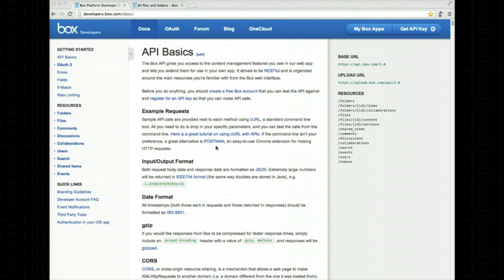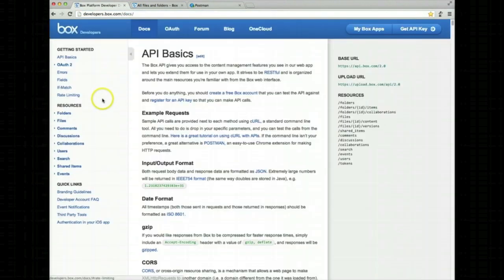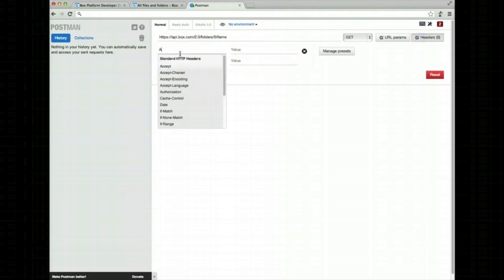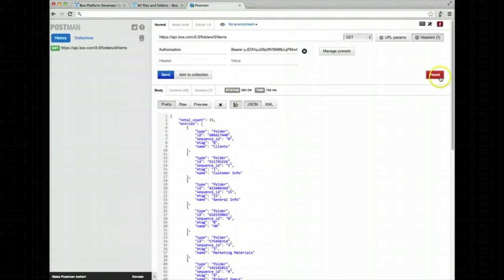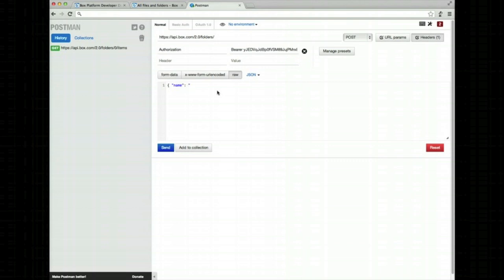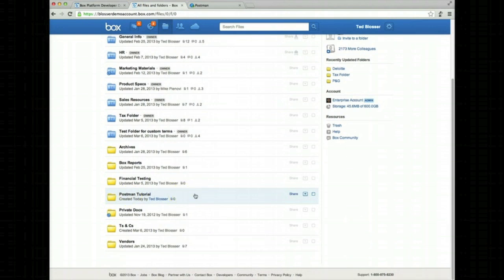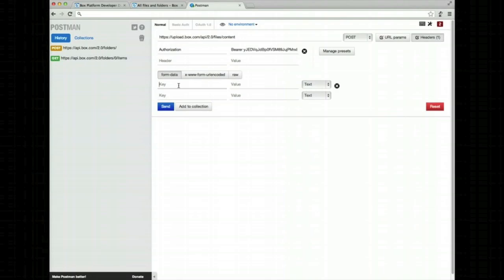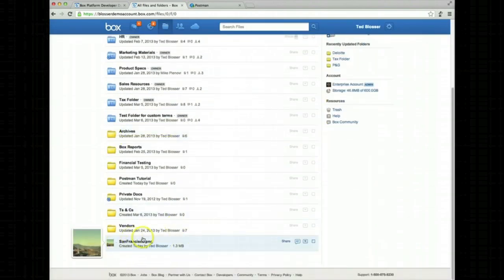Postman Tutorial for Box API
Tutorial on how to use Postman with the Box API.